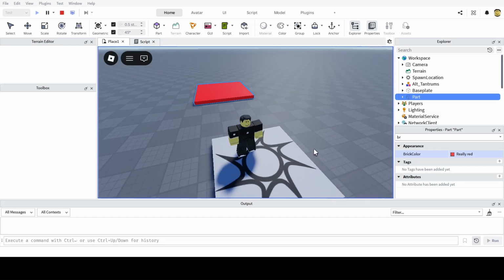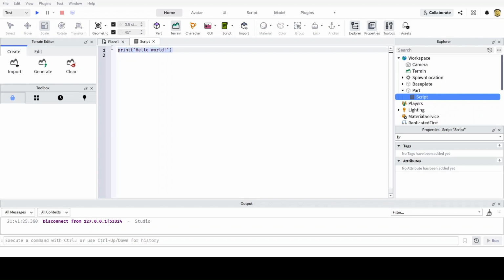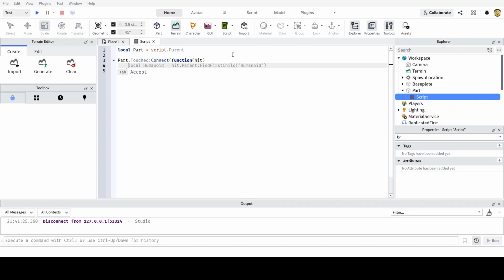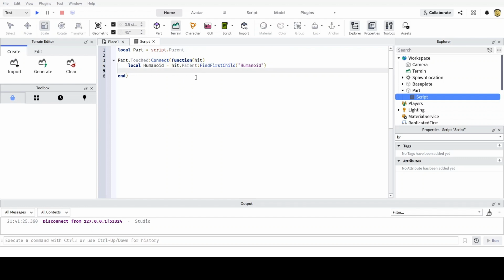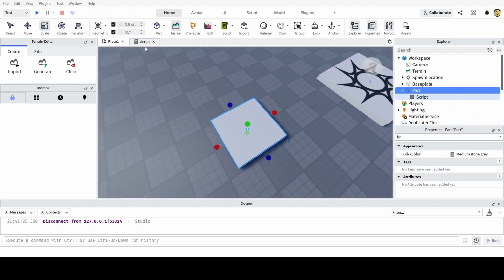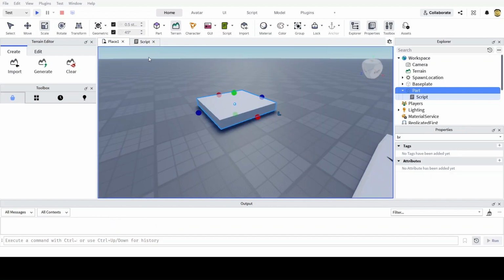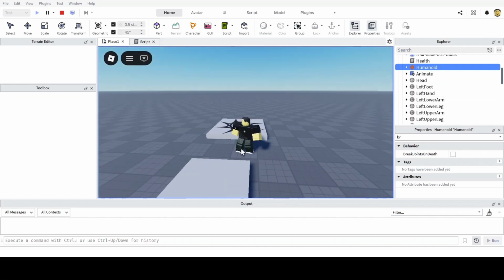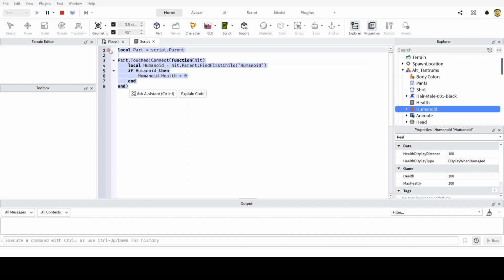How to make a killpart | Roblox Studio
Parent:FindFirstChild(Child) -- This function allows you check if something exists inside a parent. Returns true if it does exist else it returns nil if it does not exist under the parent

Part.Touched:Connect(otherpart) -- Full script under this event would fire if the part is being touched by another part(otherpart)